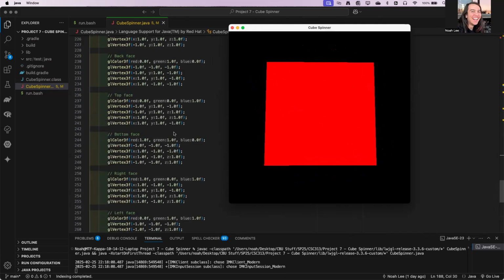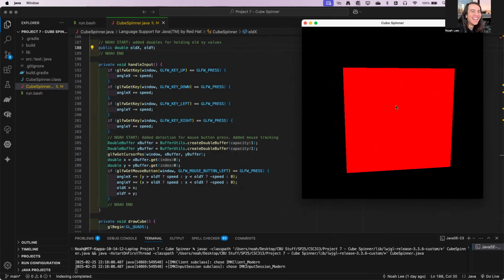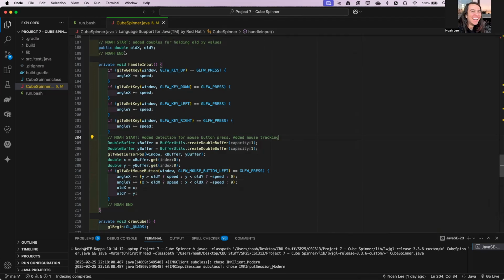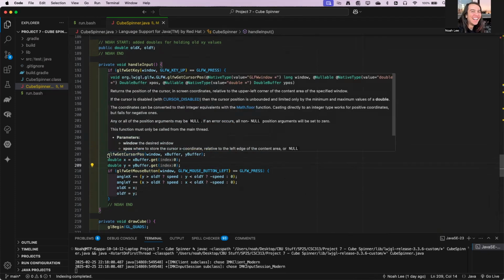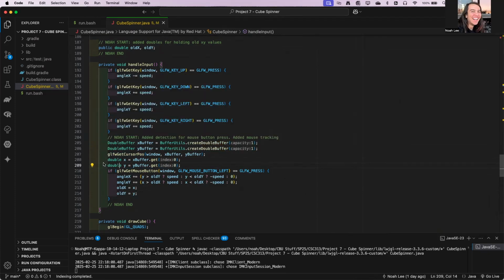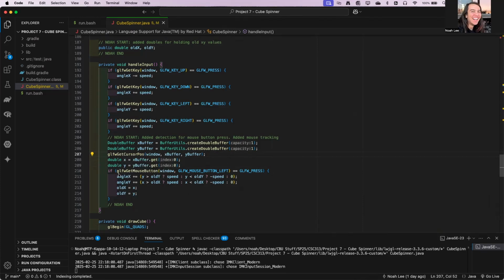CSC313 Cube Spinner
I apologize for the slight audio static, I didn't realize I was having microphone issues